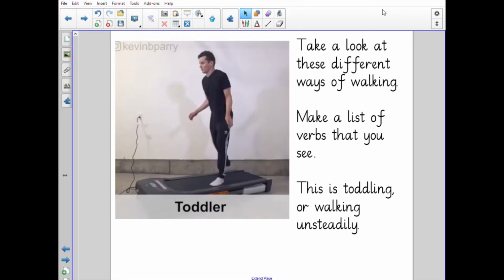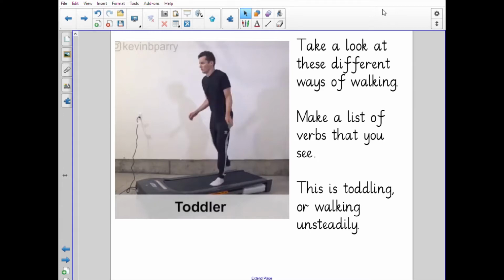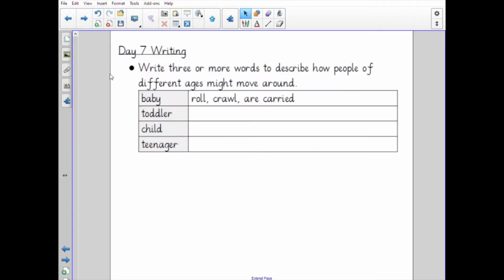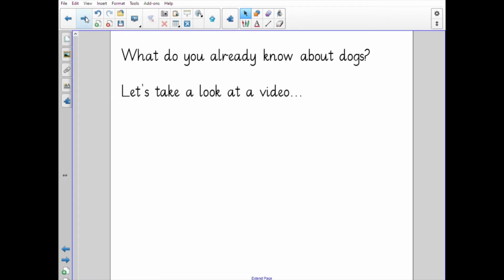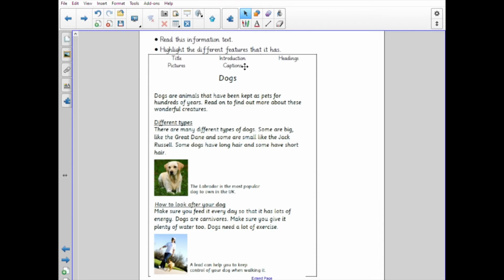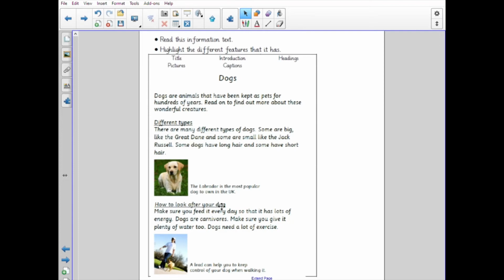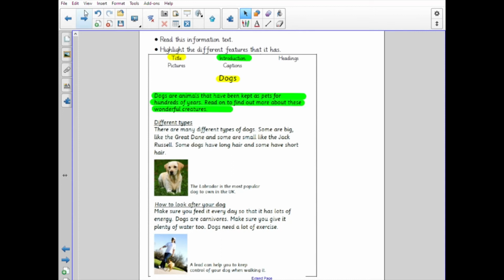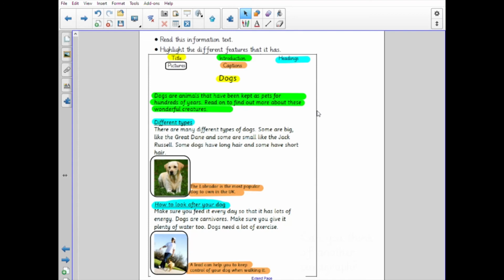Y2 Week 6 English Lesson 2